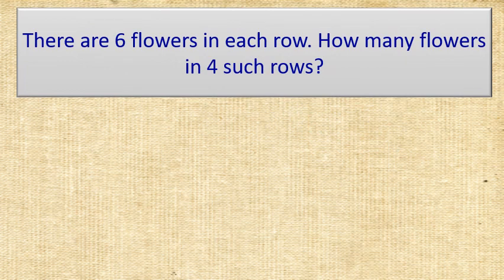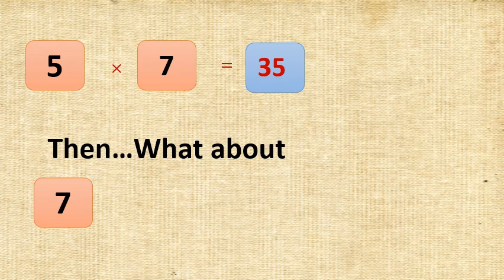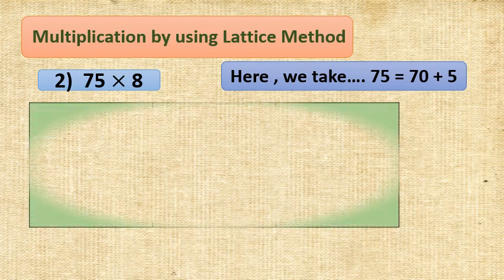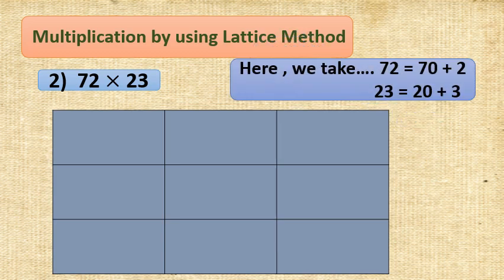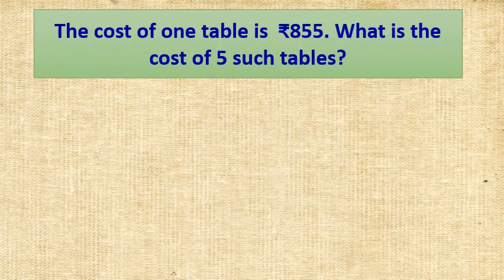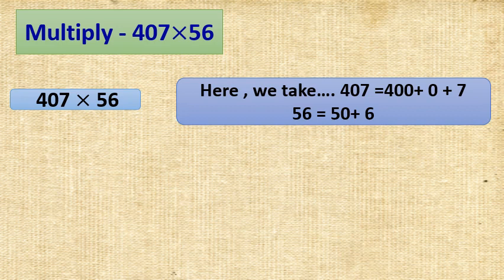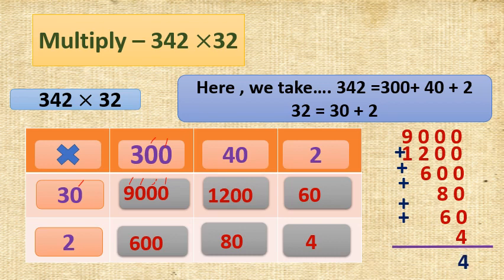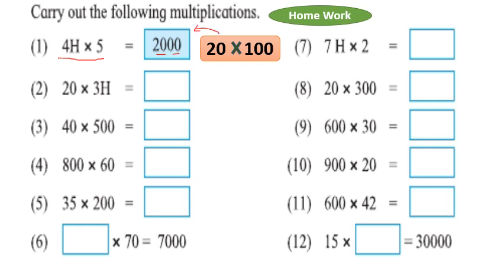5. Multiplication Part 1 | 4th Maths.